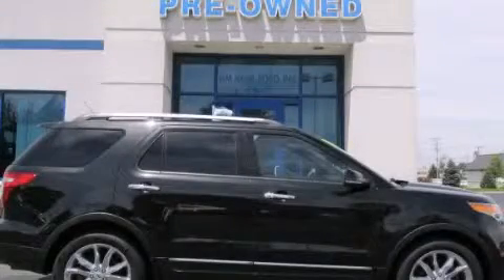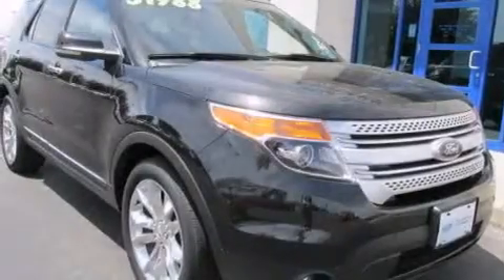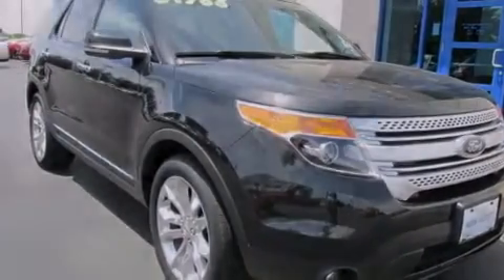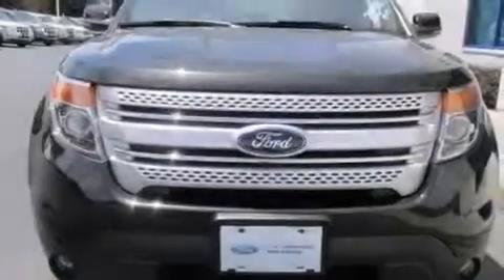2013 Ford Explorer Columbus OH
Year : 2013
 Make : Ford
 Model : Explorer
 Engine : 3.5L 6-Cylinder
 Trans . : automatic
 Exterior : Tuxedo Black Metallic
 Miles : 24,294
 Interior : Charcoal Black

 Pre-Owned 2013 Ford Explorer Columbus OH